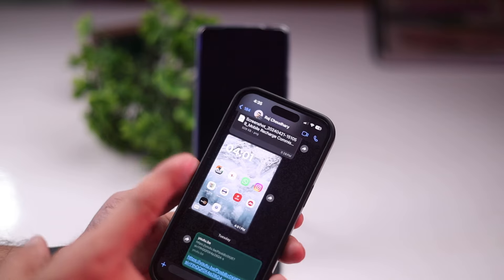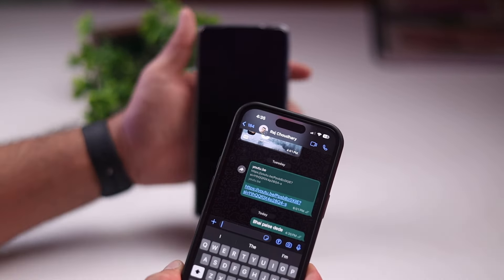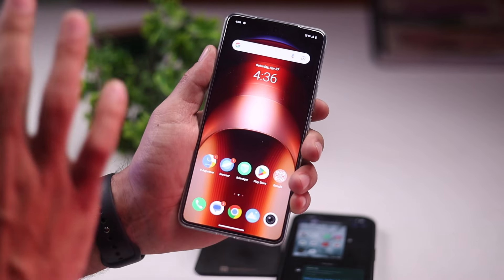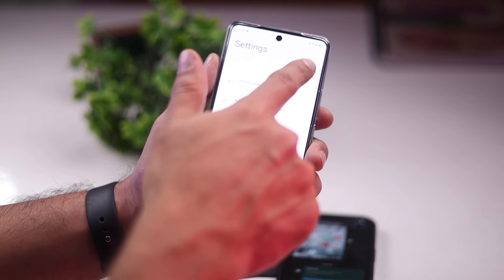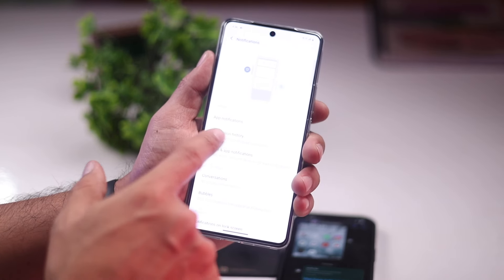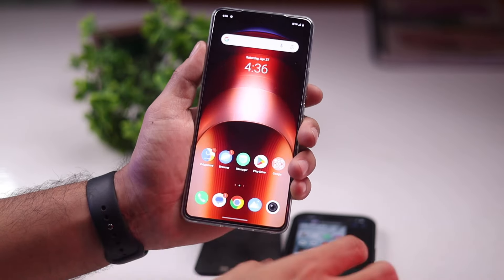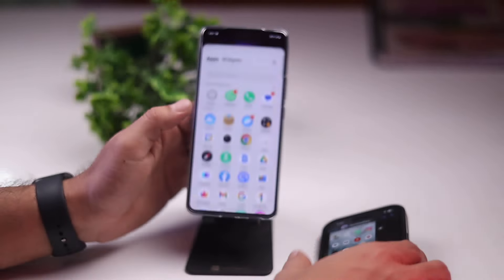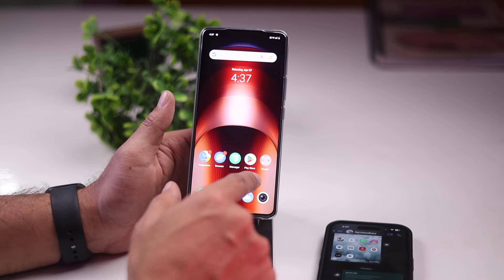How to recover deleted chats on whatsapp without backup | how to Read deleted chats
how to restore whatsapp deleted messages
how to restore whatsapp chat
how to retrieve whatsapp deleted messages
whatsapp deleted messages recovery
whatsapp chat recovery
how to backup whatsapp messages
whatsapp data recovery
how to recover old whatsapp messages
how to recover deleted chats on whatsapp without backup
recover deleted chats on whatsapp
retrieve deleted chats on whatsapp without backup
retrieve deleted data on whatsapp without backup
recover whatsapp chats
recover chats on whatsapp without backup

GEAR USED
○ Microphone (Shotgun)
○ Microphone (USB)
○ Microphone (Lav)
○ Main Tripod
○ Mobile Tripod
○ Motivational Quote Frame

YOUR SUBSCRIPTION IS MOTIVATION  🙏🏻

🤞🏻KEEP SUPPORTING